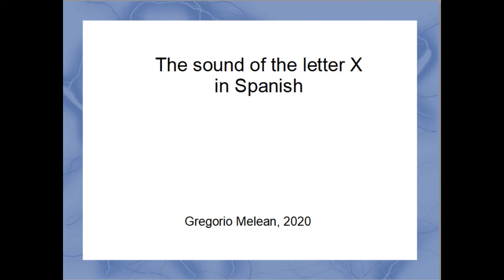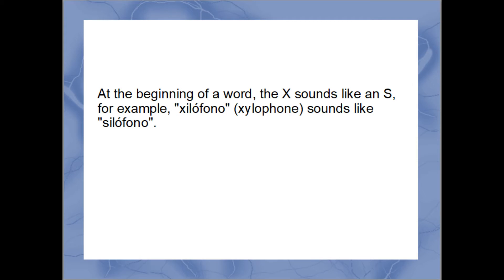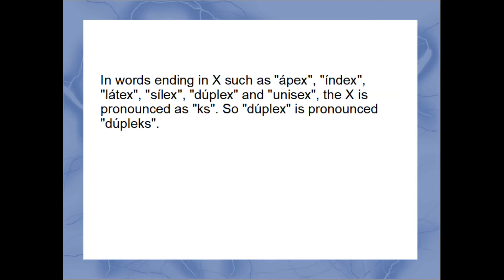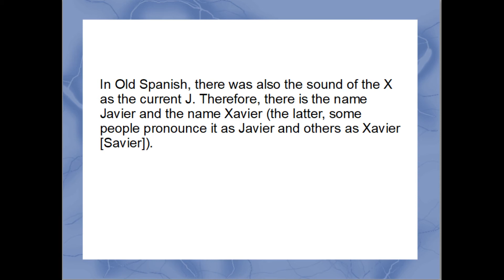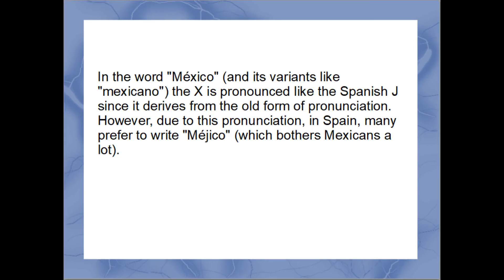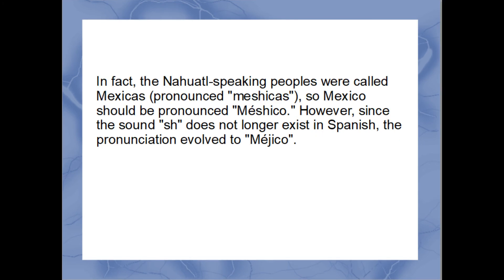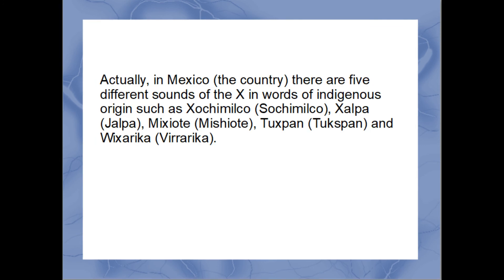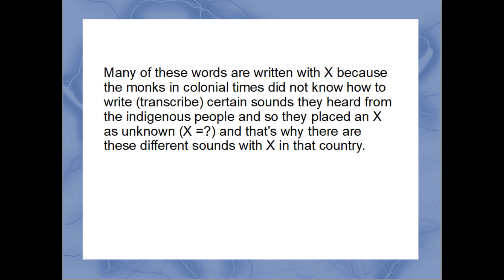The sound of the letter X in Spanish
A short video about the sound of the letter X in Spanish with explanations in English. Learn Spanish.